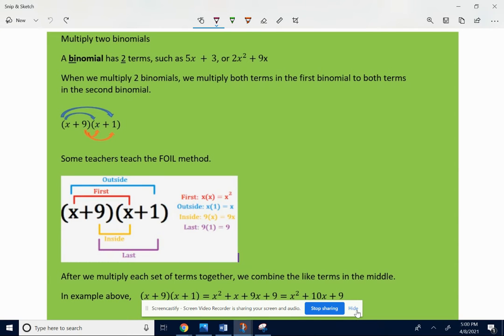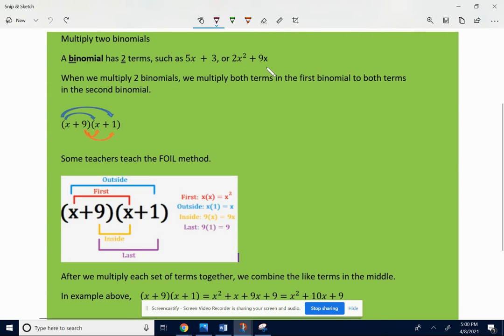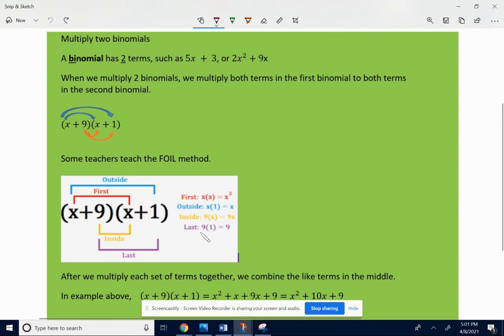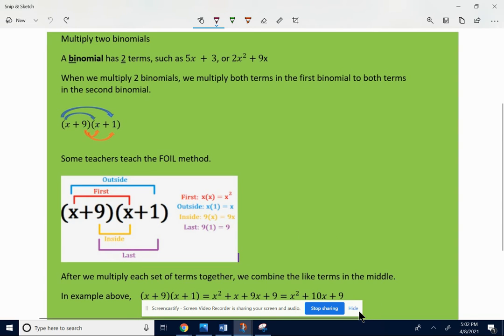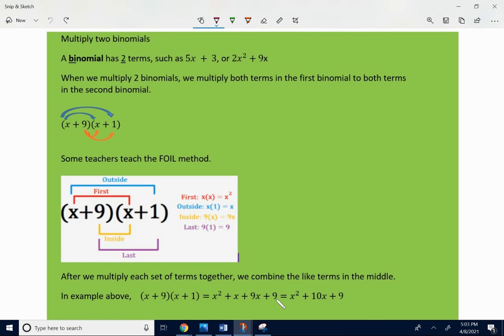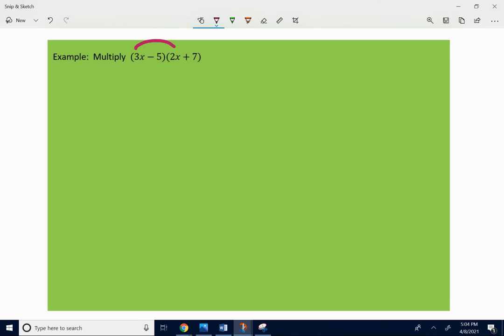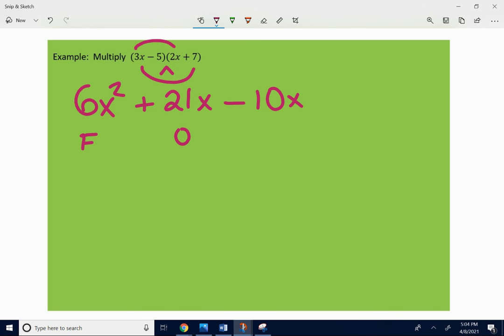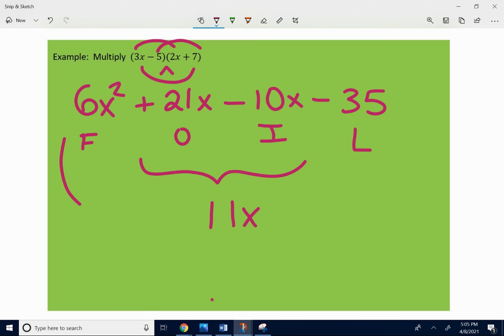ixl - multiply two binomials